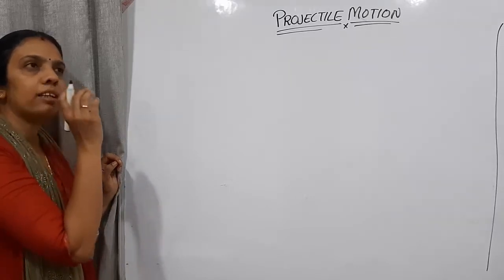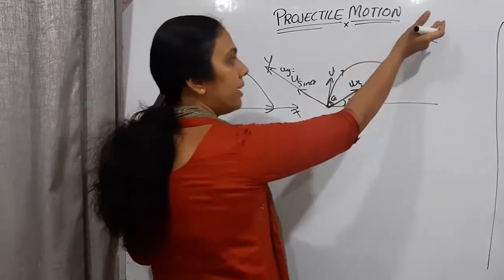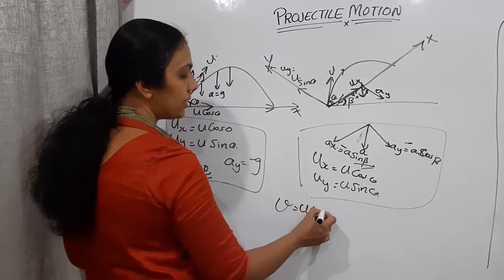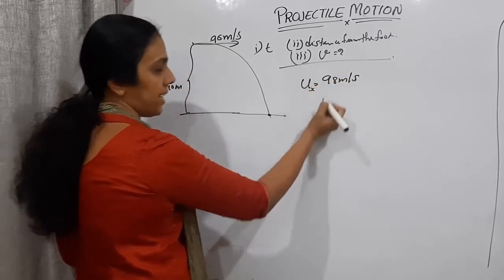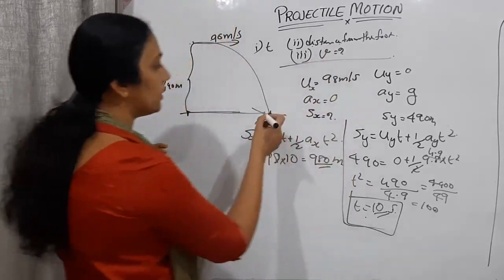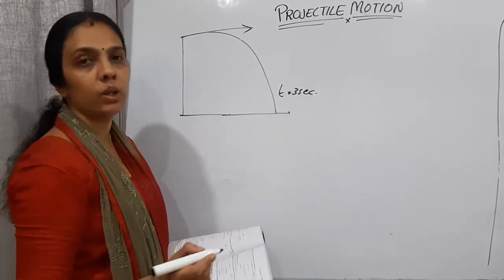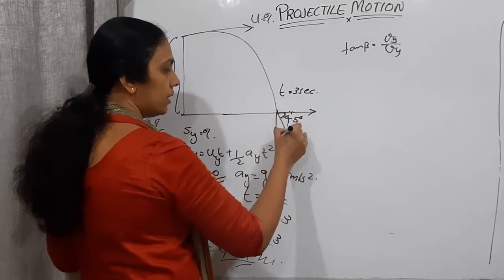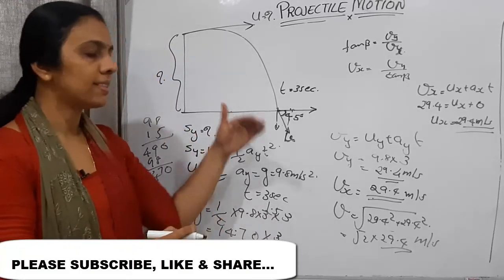LEARN PHYSICS//PROJECTILE MOTION 2//PROBLEM SOLVING//A PARTICLE PROJECTED HORIZONTALLY